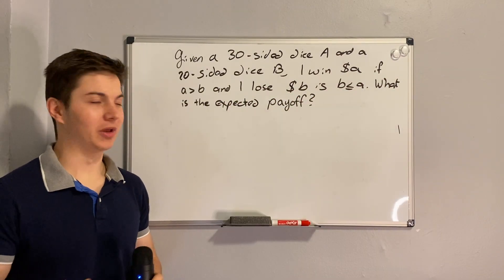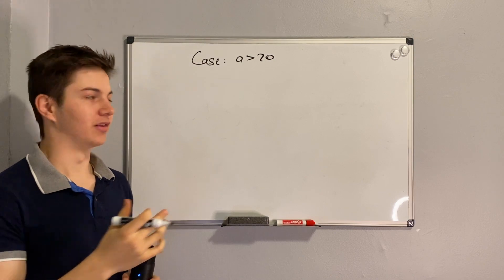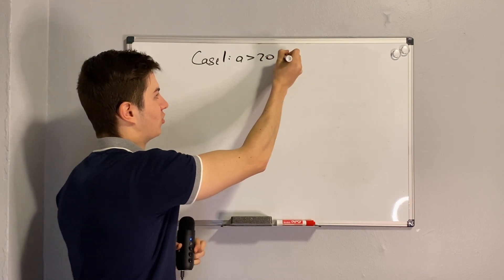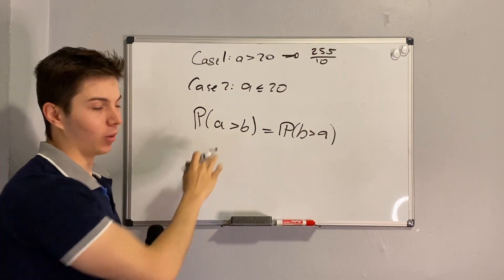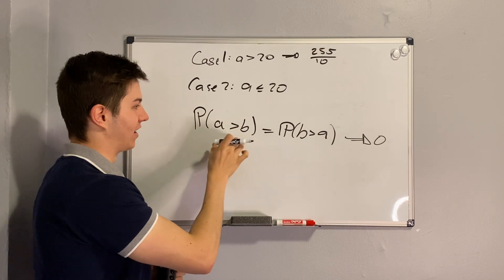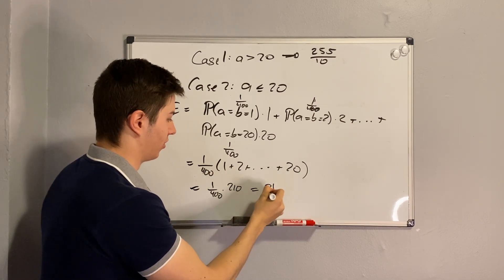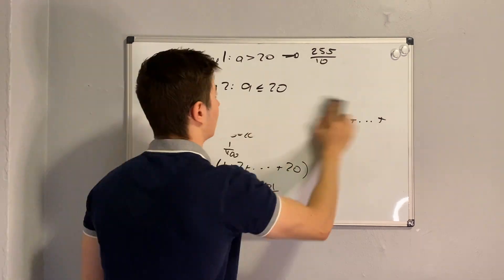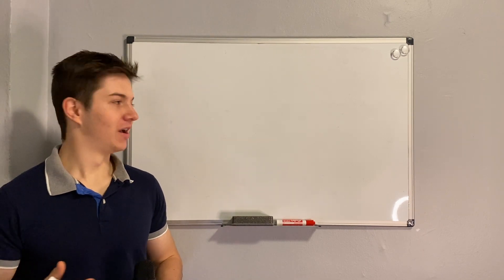The Expected Payoff of a 30-Sided Dice Game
In this video we'll solve a problem where we're asked to give the expected payoff of a game involving a 30-sided die and a 20-sided die. Join us if you enjoy solving math problems!